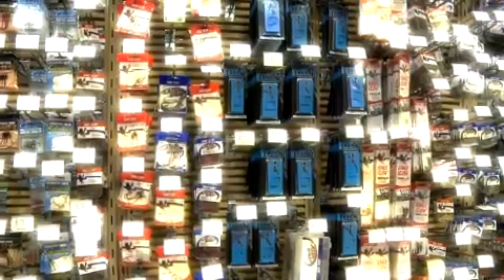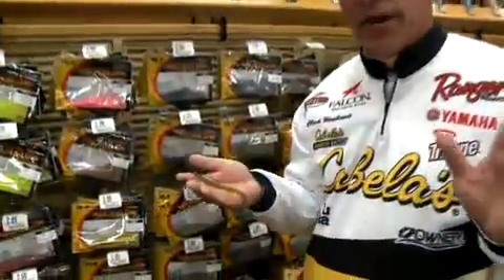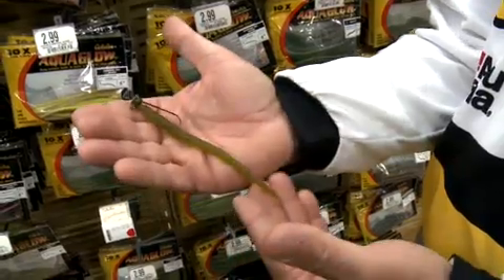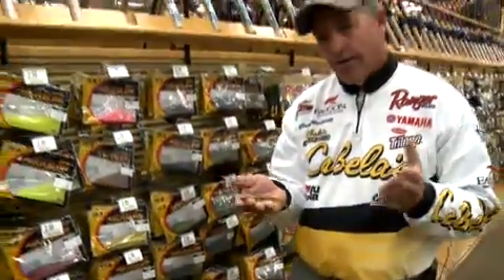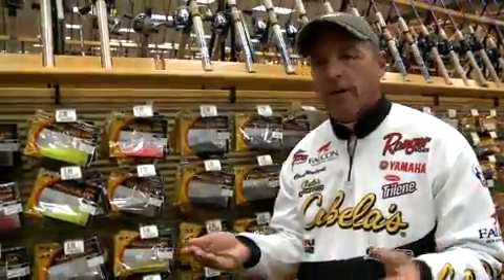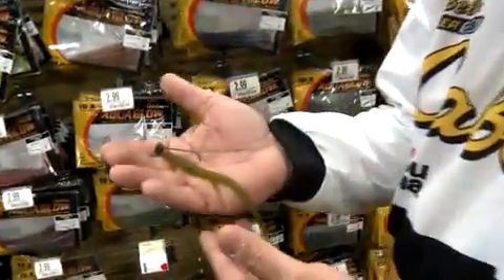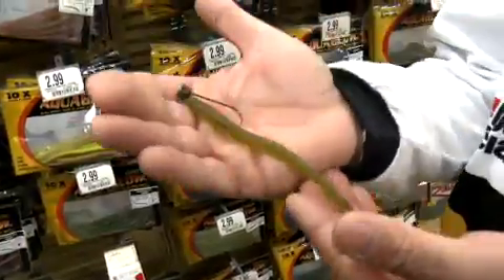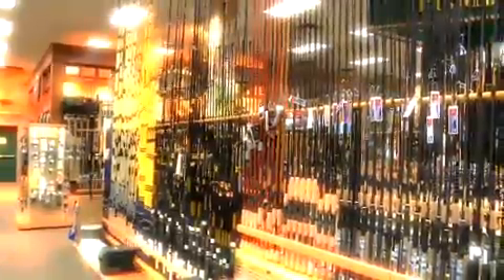Clark Wendlandt talks Shaky Head Fishing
Ever wonder what baits the pros go to when fishing is tough?  Cabela's pro angler Clark Wendlandt gives some insight on one of bass fishing best baits to get bites on the Shaky Head Worm